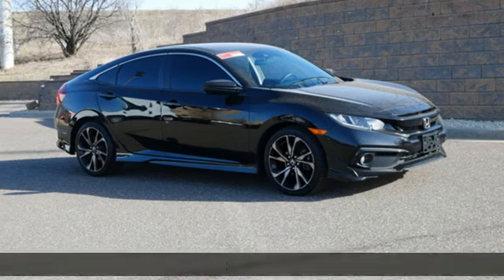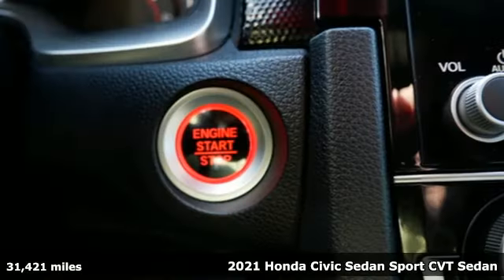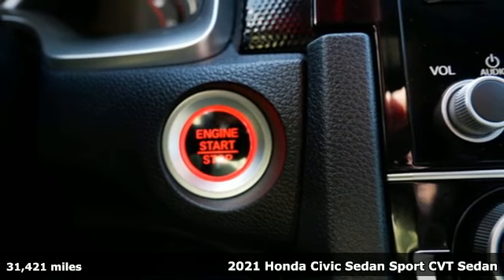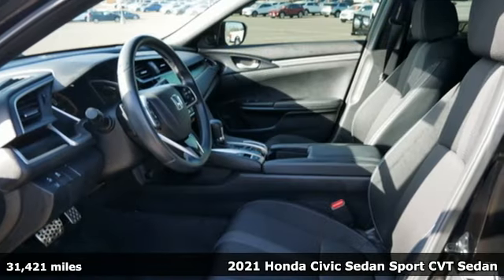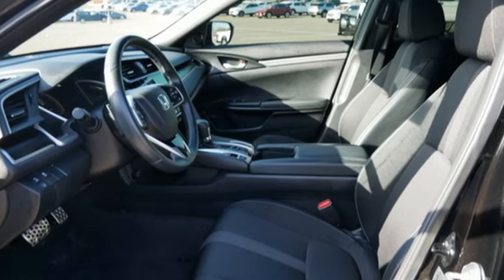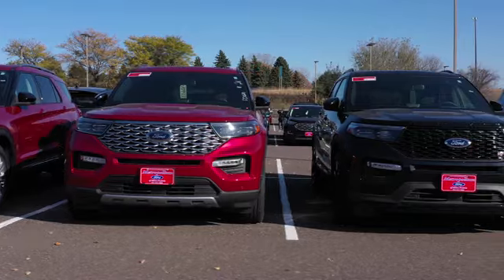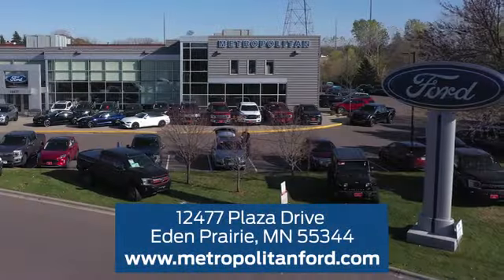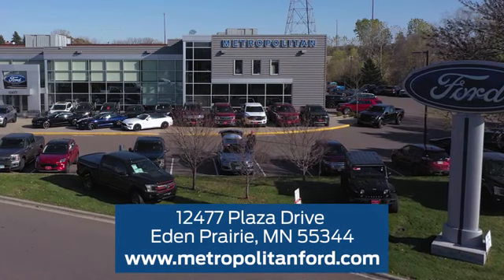Used 2021 Honda Civic Sedan Minneapolis MN Eden Prairie, MN 9268C3 - SOLD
Year: 2021
Make: Honda
Model: Civic Sedan
Trim: 4 Door Car
Engine: L 4 Cylinder Engine Cyl.
Transmission: CVT Transmission
Color: CRYSTAL BLACK PEARL
Mileage: 31421
Stock #: 9268C3
VIN: 2HGFC2F80MH502455
CARFAX 1-Owner, Ford Blue Certified, ONLY 31,421 Miles! $1,200 below J.D. Power Retail!, FUEL EFFICIENT 37 MPG Hwy/29 MPG City! Remote Engine Start, Onboard Communications System, Aluminum Wheels, Back-Up Camera, iPod/MP3 Input CLICK NOW! KEY FEATURES INCLUDE: Back-Up Camera, iPod/MP3 Input, Onboard Communications System, Aluminum Wheels, Remote Engine Start Rear Spoiler, MP3 Player, Keyless Entry, Child Safety Locks, Steering Wheel Controls. Honda Sport with Crystal Black Pearl exterior and Black interior features a 4 Cylinder Engine with 158 HP at 6500 RPM*. EXPERTS ARE SAYING: Great Gas Mileage: 37 MPG Hwy. AFFORDABILITY: Approx. Original Base Sticker Price: This Civic Sedan is priced $1,200 below J.D. Power Retail. PURCHASE WITH CONFIDENCE: CARFAX 1-Owner CARFAX Vehicle History Report included, 11,000 FordPass Rewards Points to use toward scheduled maintenance visits or other rewards, 139 Point Inspection Performed by Factory-Trained Technicians, Complimentary 24/7 Roadside Assistance for 90 Days, Service available at any Ford Dealer in the 50 states, Complimentary SiriusXM 3-month trial, 90-day/4,000 mile (whichever comes first) Comprehensive Limited Warranty coverage BUY FROM AN AWARD WINNING DEALER: Metropolitan Ford Of Eden Prairie in Eden Prairie, MN treats the needs of each individual customer with paramount concern. We know that you have high expectations, and as a car dealer we enjoy the challenge of meeting and exceeding those standards each and every time. Allow us to demonstrate our commitment to excellence! Pricing analysis performed on 4/18/2023. Horsepower calculations based on trim engine configuration. Fuel economy calculations based on original manufacturer data for trim engine configuration. Please confirm the accuracy of the included equipment by calling us prior to purchase.

Address:
12477 Plaza Drive